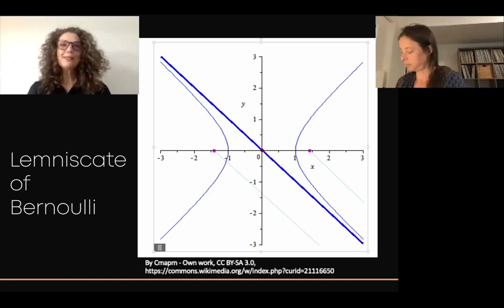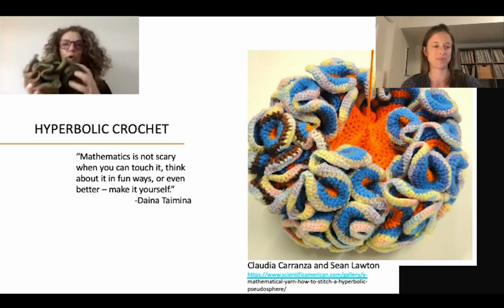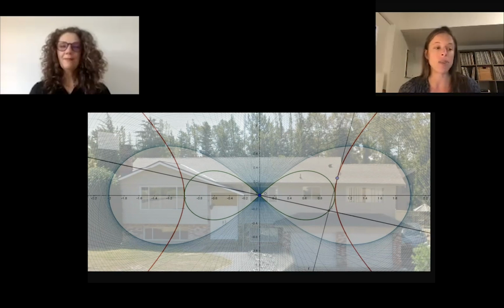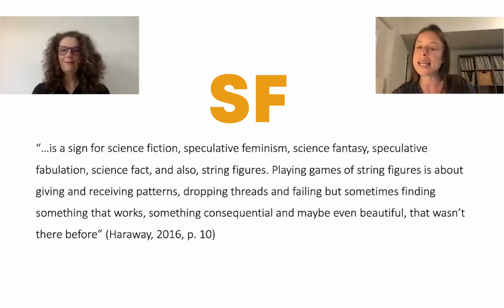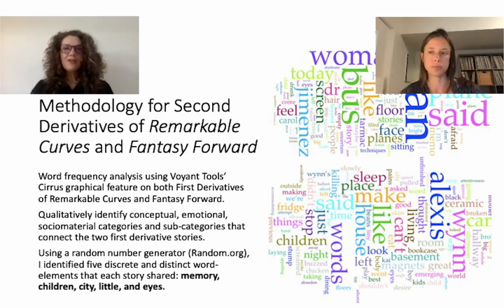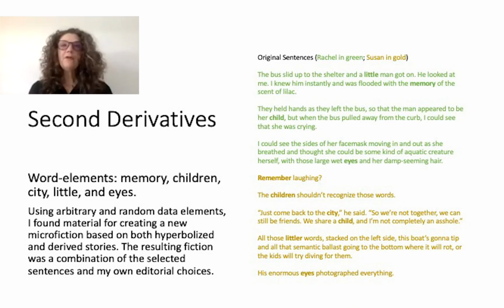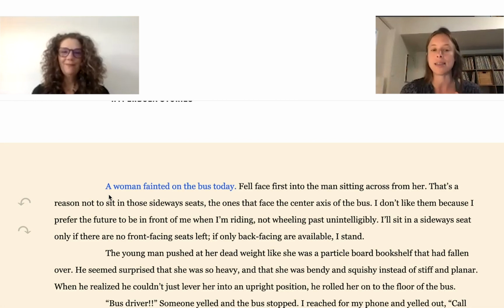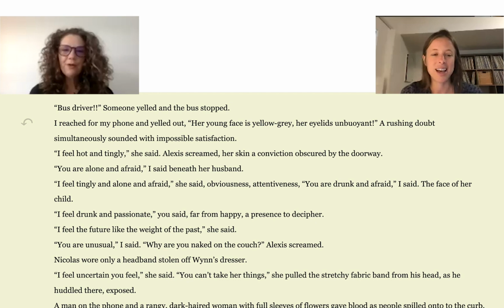The Hyperbola Stories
Rachel Horst and Susan Sechrist, PhD students at the University of British Columbia, present their collaborative fiction writing project, The Hyperbola Stories, at the European Association for the Study of Science and Technology 2020 conference.